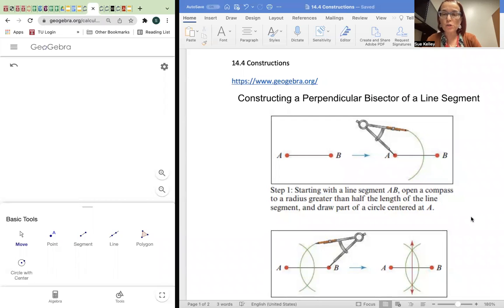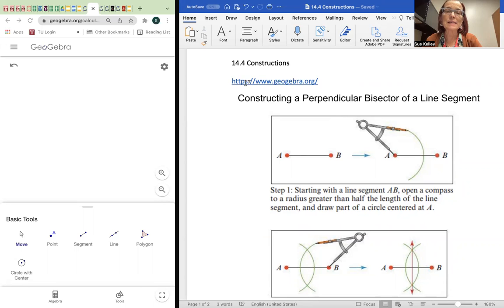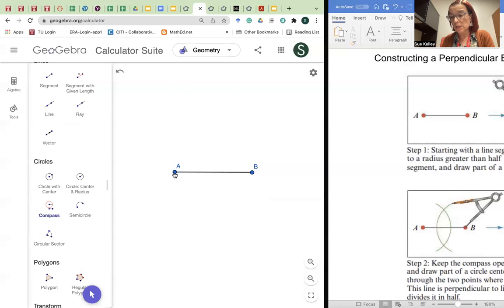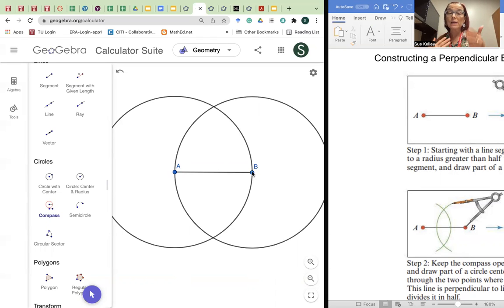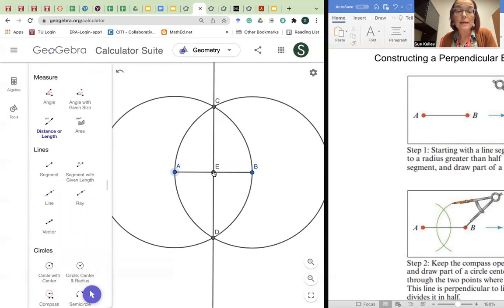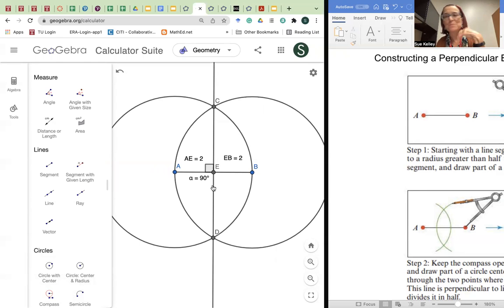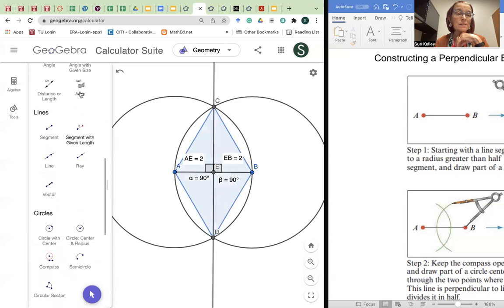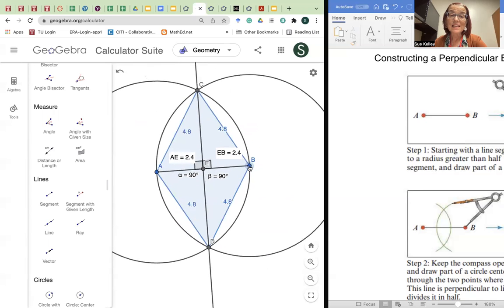Constructions - Part 1